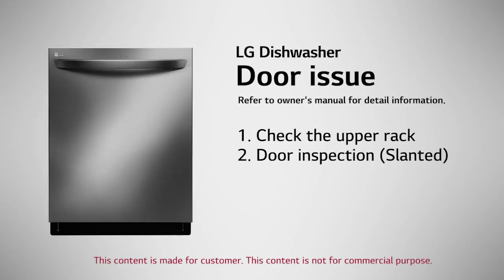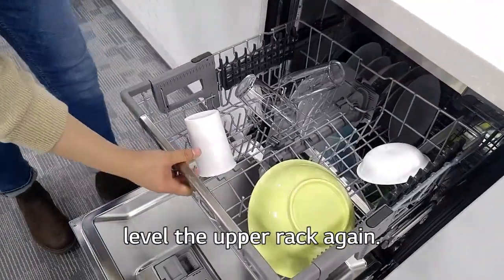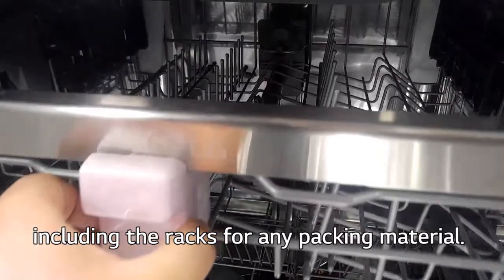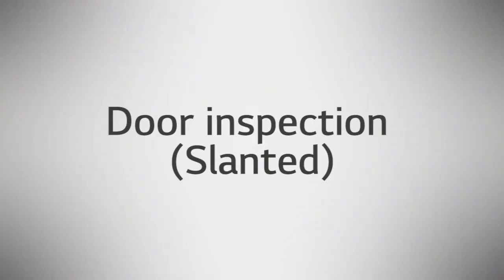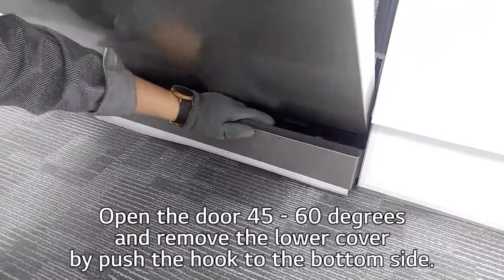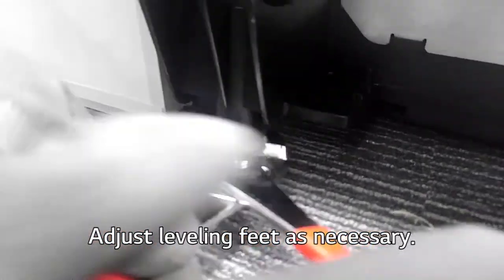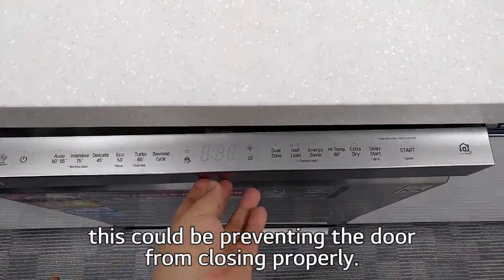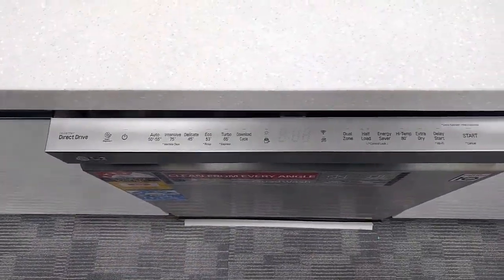[LG Dishwashers] Door Issue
Learn what to do when your LG Dishwasher door isn't closing properly.

Still experiencing issues? Request a repair